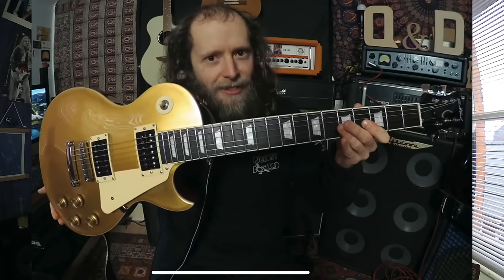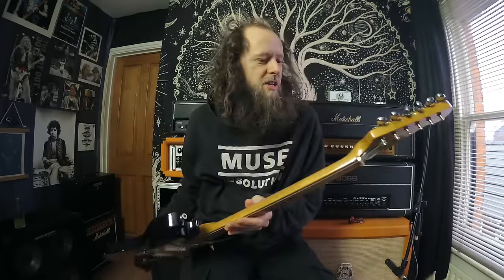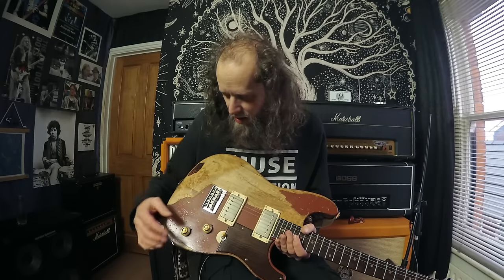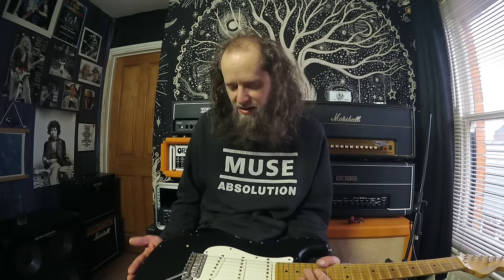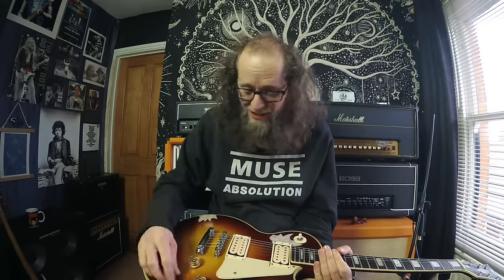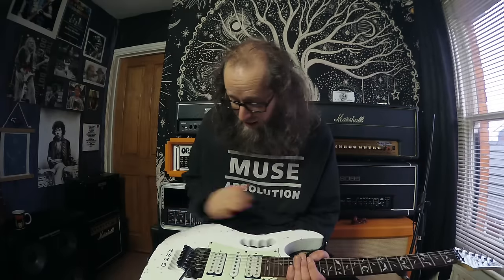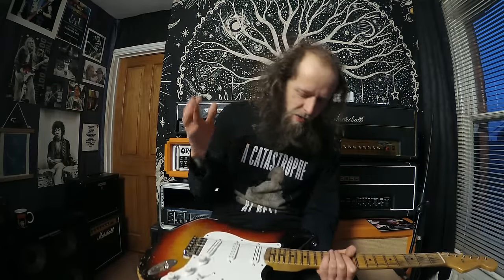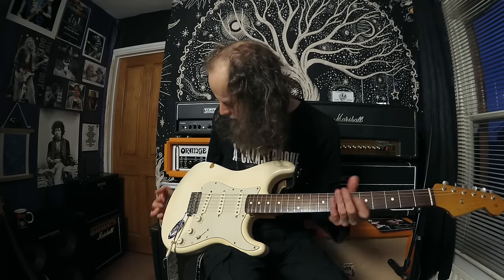My Guitar Collection 2023 - Get Comfy. Its A Long One. MERRY NEW YEAR ALL :)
Here it is POTT. Its a long this year but hopefully you'll enjoy this one.
Thank you very much for watching and Merry New Year. :)